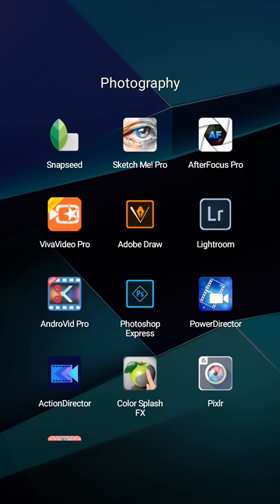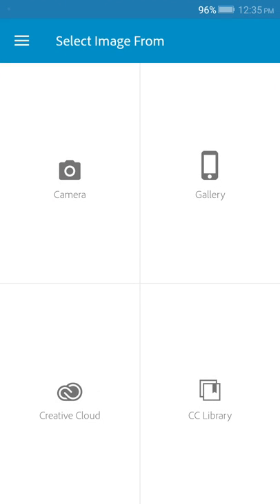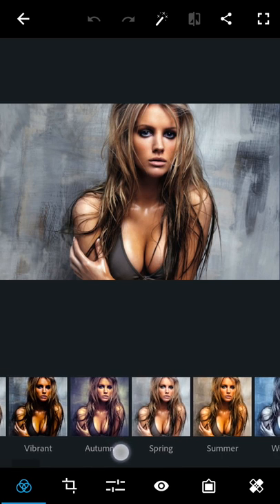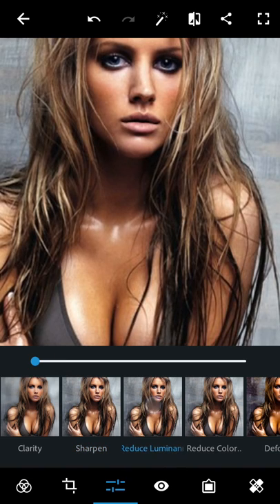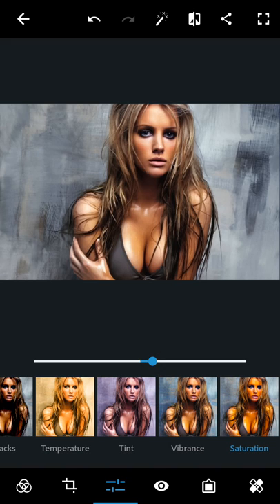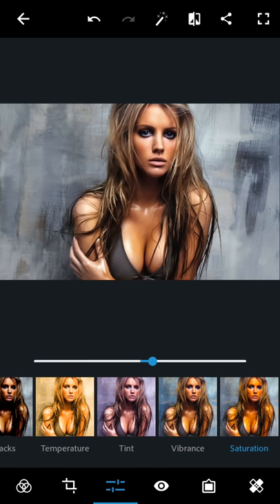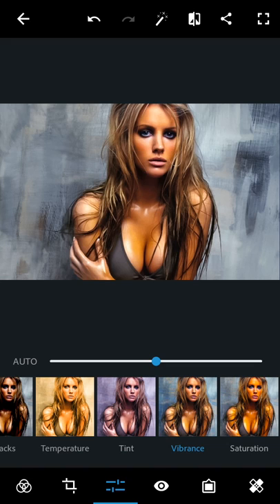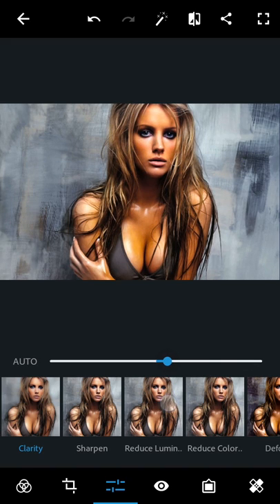Basic Editing tutorial with Photoshop Express on Android Tutorial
Basic Editing_tutorial with Photoshop_Express on Android